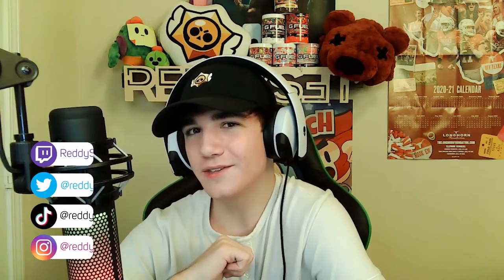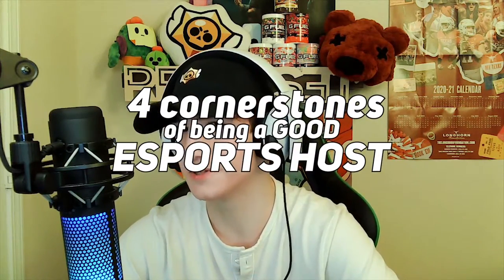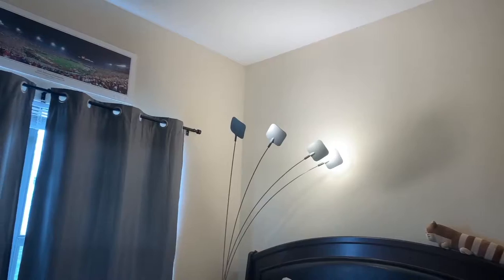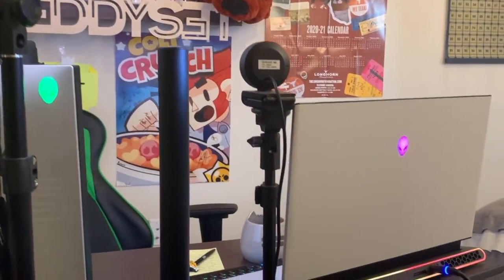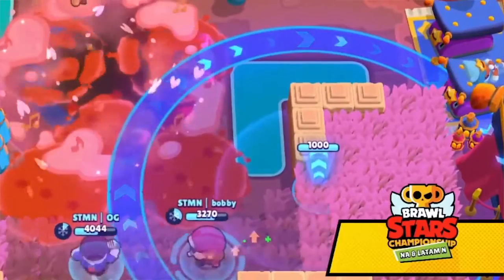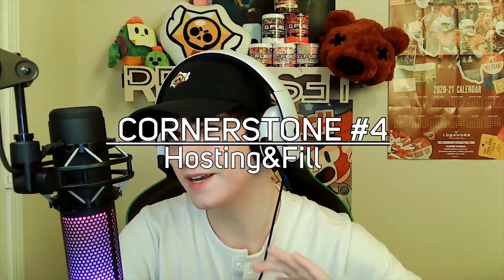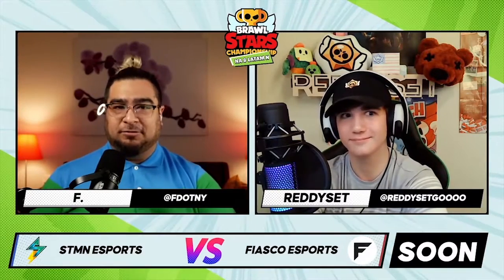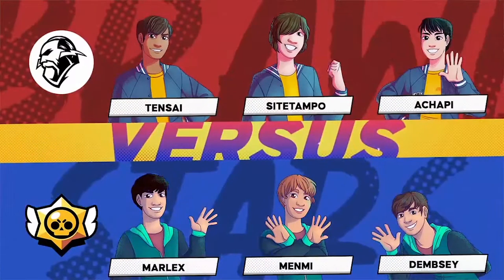How to Start Casting ESPORTS! In 4 Steps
Today, I partner with Alienware bring you a beginner's guide to esports casting and commentary! I break it down into four cornerstones: tech, play-by-play, analysis, and hosting/fill. Hopefully this helps you through your first streams and shows!

All music is by AdhesiveWombat. Go check him out here!